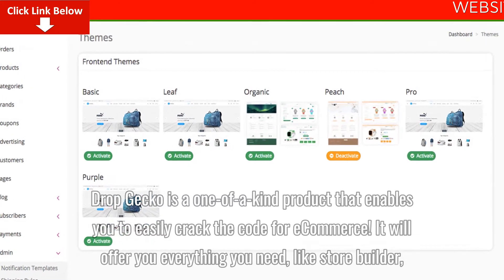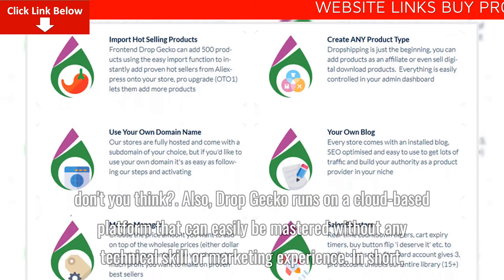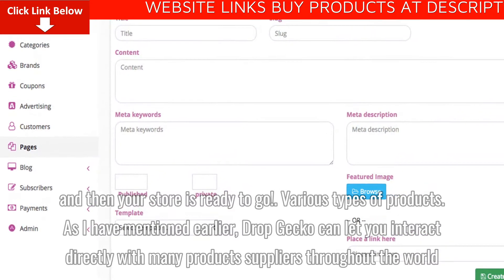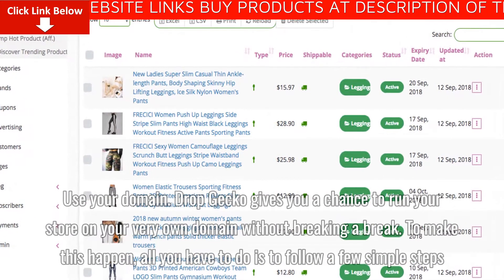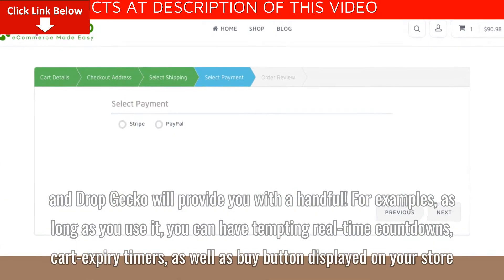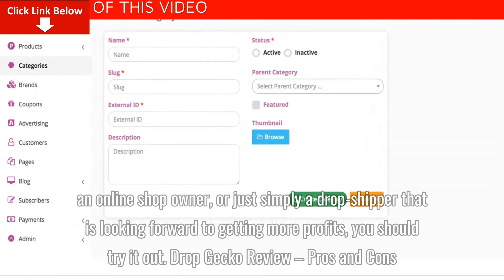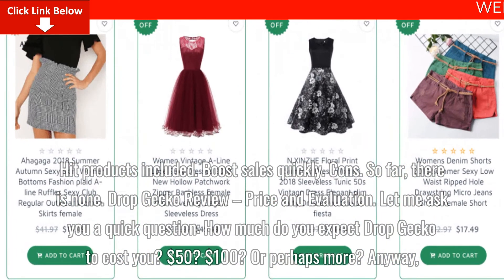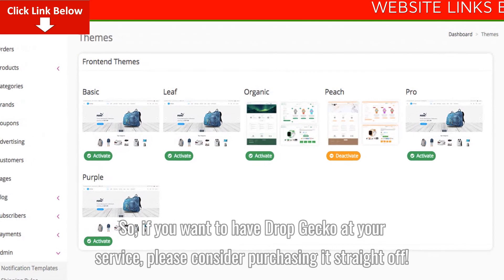DropGecko Pro Membership Best Full Review – Legit or Scam? Pros, Cons, Massive Discount + Benefits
Drop Gecko is a one-of-a-kind product that enables you to easily crack the code for eCommerce! It will offer you everything you need, like store builder, lists of in-demand products, and margin manager, to set up and manage a high-converting store on your own. More importantly, this tool even lets you have direct interaction with several product suppliers from all over the world as well as calculating the lowest yet most reasonable price for your products! Sounds like a great way to bombard your business with sales, don’t you think?

Also, Drop Gecko runs on a cloud-based platform that can easily be mastered without any technical skill or marketing experience. In short, it is perfect for those that are new to the eCommerce field!
Drop Gecko Review – Features and Benefits
Now, let’s take a look at Drop Gecko’s most amazing features!

Incredible templates
Once purchasing Drop Gecko, you will immediately receive five exclusive store templates. All you have to do is pick one and customize it to your liking, and then your store is ready to go!

Various types of products
As I have mentioned earlier, Drop Gecko can let you interact directly with many products suppliers throughout the world. To be more specific, it comes with a special built-in tool that allows you to instantly import at least 500 best-selling products from Aliexpress onto your store! Isn’t this great?

Multiple ways to boost your sales
There are many ways you for you to profit from Drop Gecko.

Use your domain
Drop Gecko gives you a chance to run your store on your very own domain without breaking a break. To make this happen, all you have to do is to follow a few simple steps. Do not worry if you do not own a domain because the tool has already been paired with a sub one!

Powerful sale-boosting assets
Every eCommerce sites need some items to make it more high-converting, and Drop Gecko will provide you with a handful! For examples, as long as you use it, you can have tempting real-time countdowns, cart-expiry timers, as well as buy button displayed on your store.
Drop Gecko Review – Who Should Buy It?
As I have stated earlier, Drop Gecko is going to be the best choice for anyone who is new to the eCommerce field. It comes with a range of versatile built-in tools, as well as a piece-of-cake system, so it will be able to both help you earn more profits and show you how things work in this particular field.

Still, I think that Drop Gecko is going to serve you as it best once you have already known a thing or two about selling and investing.

Drop Gecko Review – Pros and Cons
Pros

Cloud-based
Newbie friendly
Require no prior experience
No third-party software involved
Simple interface
Work with several in-demand niches
Hit products included
Boost sales quickly
Cons

So far, there is none
Drop Gecko Review – Price and Evaluation
Let me ask you a quick question: How much do you expect Drop Gecko to cost you? $50? $100? Or perhaps more? Anyway, whatever you are thinking, I bet it is way too expensive and unaffordable. Well, think again! In exchange for a copy of this ground-breaking eCommerce store builder, you will only have to pay $27! Isn’t this great? I’m sure that you cannot find any similar tool with the same price out there!

Unfortunately, this exclusive offer will only be available for a short while. So, if you want to have Drop Gecko at your service, please consider purchasing it straight off!